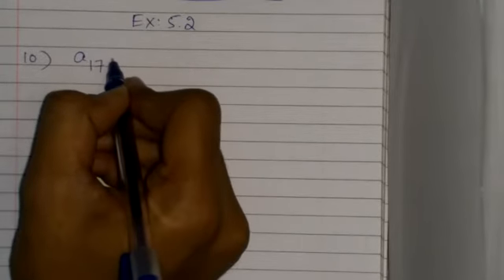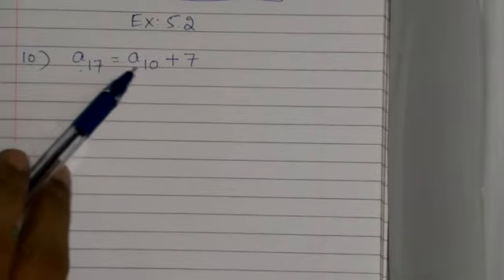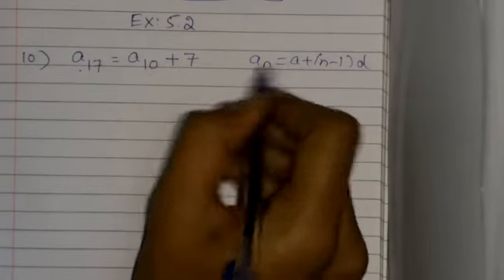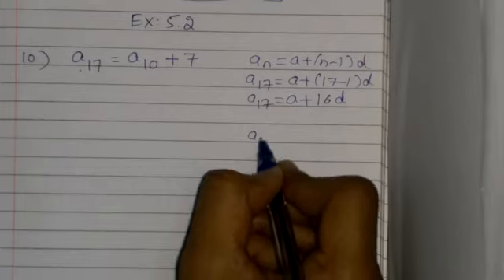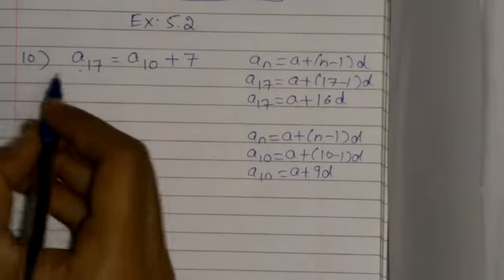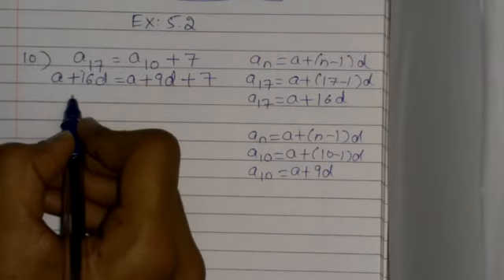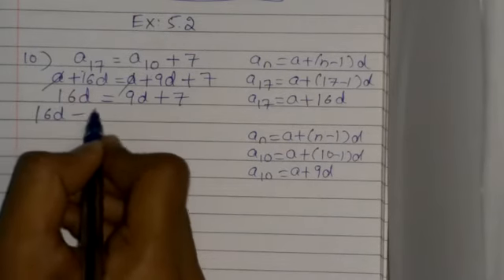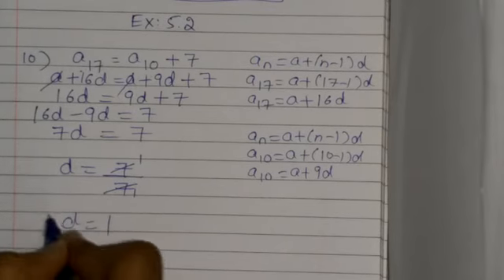AP-10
In this video: I will discuss about Ex: 5.2 Q-10 of class 10 maths NCERT step by step so that all students can understand this problem